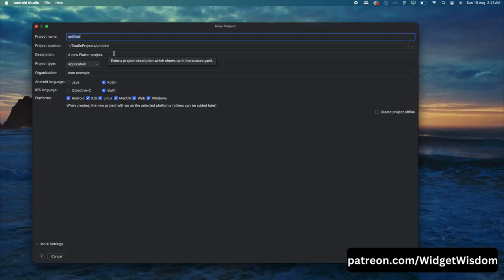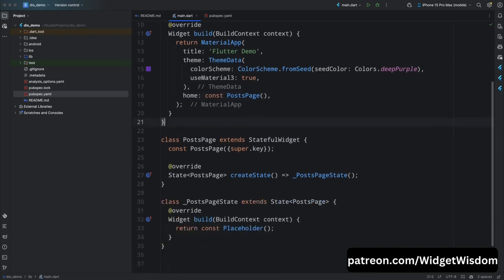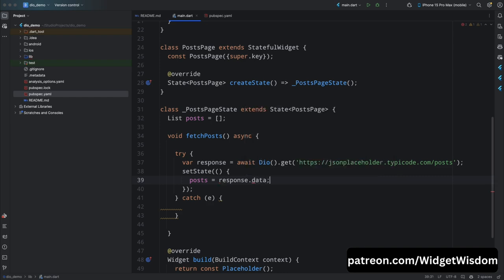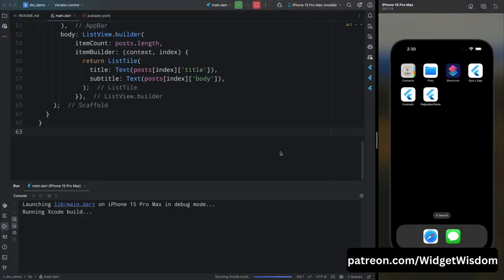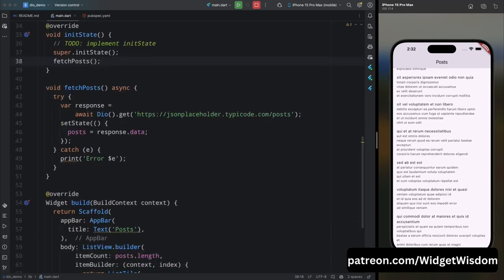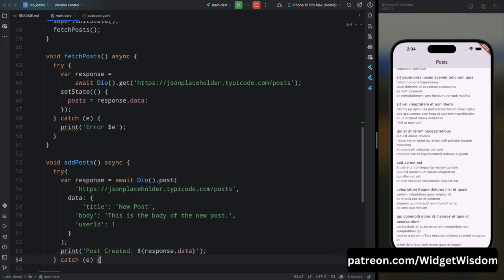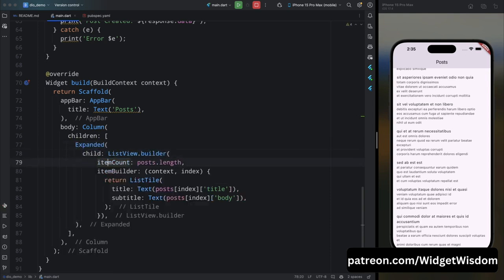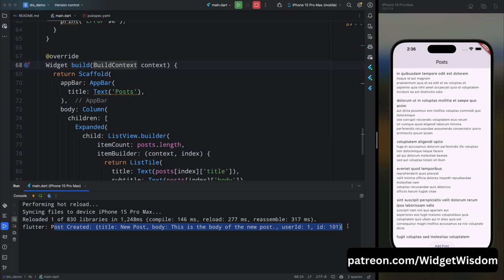Flutter Dio Tutorial | Fetch Data from API